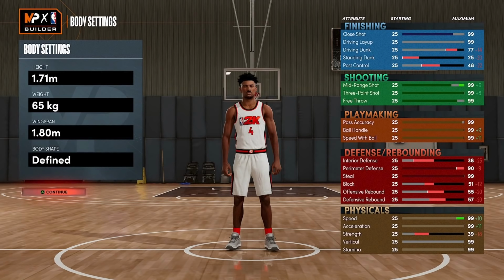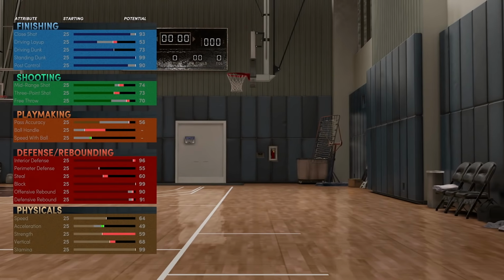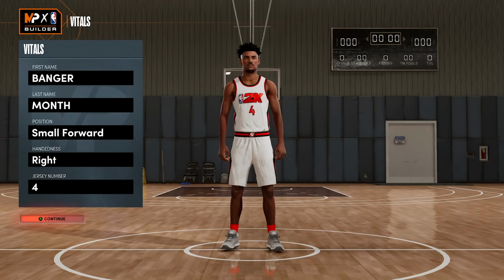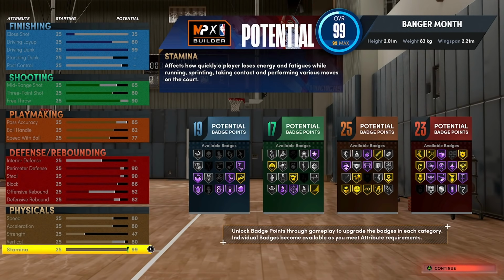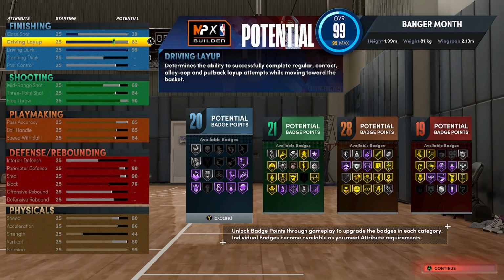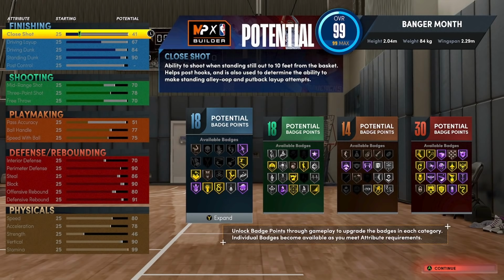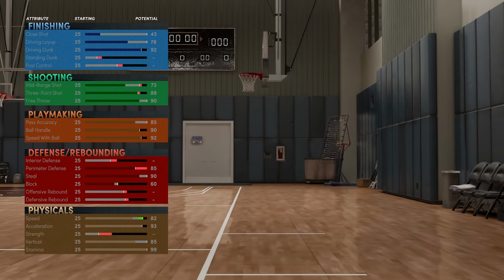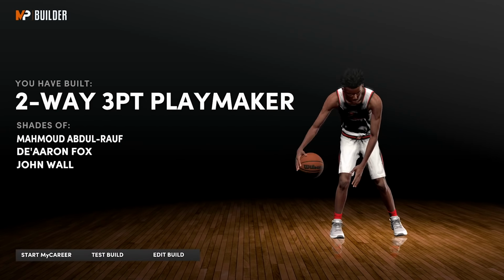NBA 2K22 GAME-BREAKING REBIRTH BUILDS • BEST BUILDS of NBA 2K22 NEXT-GEN • BEST DEMIGOD BUILDS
GET 500 LIKES FOR THE VC GLITCH & BADGE GLITCH VIDEO

In This Video, I Show You How To Make The BEST REBIRTH BUILDS in NBA 2K22 NEXT-GEN (Playmaking Shot Creator, Paint Beast, 2-Way 3PT Playmaker, 2-Way Facilitating Finisher, 2-Way Inside-Out Playmaker & Perimeter Lockdown)

TIME STAMPS
Intro: 0:00
Honorable Mentions: 2:55
Top 5: 10:46
Top 3: 16:56

NBA 2K22 GAME-BREAKING REBIRTH BUILDS • BEST BUILDS of NBA 2K22 NEXT-GEN • DEMIGOD SEASON 2 BUILDS
YaboiFitz Build
Best Build 2K22
Best Builds
Best Builds After Patch 7
Best Builds Next-Gen NBA 2K22
Top 10 Builds
Top 5 Builds
Top 3 Builds
Best Guard Builds
Best Big Man Builds
Best Point Guard Builds
Best PG Builds
Best Small Forward Builds
Best SF Builds
Best Center Builds
Best Power Forward Builds
Best Inside Big Man Builds
Best Shooting Big Man Builds
Best Build At Every Position
Best Rebirth Builds
Best Rebirth Builds After Patch 7
Best Rebirth Builds Next-Gen NBA 2K22
Top 5 Rebirth Builds
Top 3 Rebirth Builds
Best Rebirth Guard Builds
Best Rebirth Big Man Builds
Best Rebirth Point Guard Builds
Best Rebirth PG Builds
Best Rebirth Small Forward Builds
Best Rebirth SF Builds
Best Rebirth Center Builds
Best Rebirth Power Forward Builds
Best Rebirth Inside Big Man Builds
Best Rebirth Shooting Big Man Builds
1000+ Badge Upgrades
Best NBA 2K22 Builds
Best Next-Gen NBA 2K22 Builds
Rarest NBA 2K22 Builds
Rarest Next-Gen NBA 2K22 Builds
How To Make A Playmaking Shot Creator in 2K22
Playmaking Shot Creator
104 Badge Upgrades
Best Playmaking Shot Creator Build
How To Make A Paint Beast in 2K22
Paint Beast
86 Badge Upgrades
Best Paint Beast Build
How To Make A 2-Way 3PT Playmaker in 2K22
2-Way 3PT Playmaker
95 Badge Upgrades
85 Badge Upgrades
Best 2-Way 3PT Playmaker Build
How To Make A Perimeter Lockdown in 2K22
Perimeter Lockdown
80 Badge Upgrades
Best Perimeter Lockdown Build
How To Make A 2-Way Facilitating Finisher in 2K22
2-Way Facilitating Finisher
84 Badge Upgrades
Best 2-Way Facilitating Finisher Build
How To Make A 2-Way Inside-Out Playmaker in 2K22
2-Way Inside-Out Playmaker
88 Badge Upgrades
Best 2-Way Inside-Out Playmaker Build
Best Build
Best Builds
Best Demigod Builds
Best Guard Builds
Best Iso Builds
Best 2-Way Builds
Best Slasher Builds
Best Lockdown Builds
Best Legend Builds
Best All-Around Builds
Best Rep Builds
Best Spot Up Builds
Best Playmaker Builds
Best Stretch Big Builds
Best Shooting Guard Builds
Best Center Builds
Most Overpowered Demigod Builds
Most Overpowered Builds
Most OP Builds
Most Overpowered Guard Builds
Most OP Guard Builds
Most Overpowered Big Man Builds
Most OP Big Man Builds
Most Overpowered Rare Builds
Most Overpowered Iso Builds
Most Overpowered 2-Way Builds
Most Overpowered All-Around Builds
Most Overpowered Legend Builds
Most Overpowered Point Guard Builds
Most OP Point Guard Builds
Most Overpowered Shooting Guard Builds
Most OP Shooting Guard Builds
Most Overpowered Small Forward Builds
Most OP Small Forward Builds
Most Overpowered Power Forward Builds
Most OP Power Forward Builds
Most Overpowered Center Builds
Most OP Center Builds
Most Underrated Builds
Rare Build
Best Rare Builds
Rare Demigod Builds
Rarest Builds
Rarest Guard Builds
Rarest Big Man Builds
Rarest Demigod Builds
Rarest Iso Builds
Rarest 2-Way Builds
Rarest All-Around Builds
Rarest Legend Builds
Rarest Point Guard Builds
Rarest Shooting Guard Builds
Rarest Small Forward Builds
Rarest Power Forward Builds
Rarest Center Builds
NBA 2K22
2K22
NBA 2K22 Season 2
Season 2
Current-Gen NBA 2K22
Current-Gen 2K22
Current-Gen
Patch 5
Next-Gen NBA 2K22
Next-Gen 2K22
Next-Gen
Patch 7
PS5